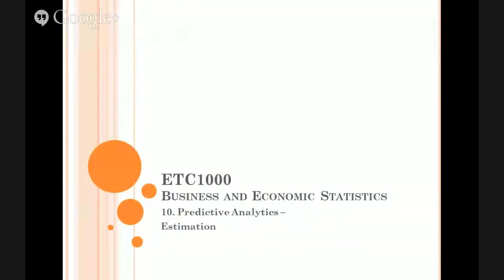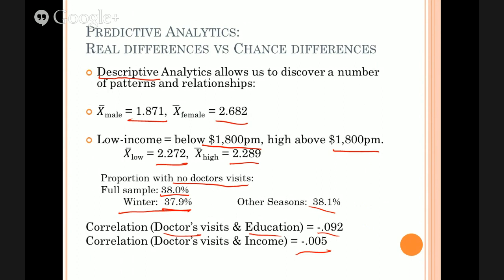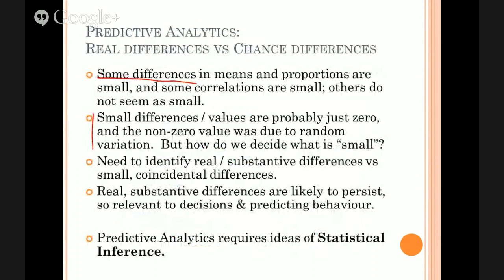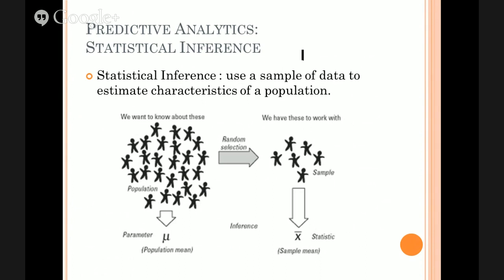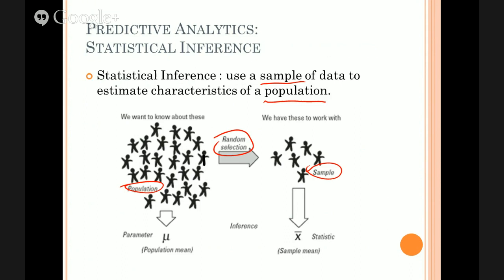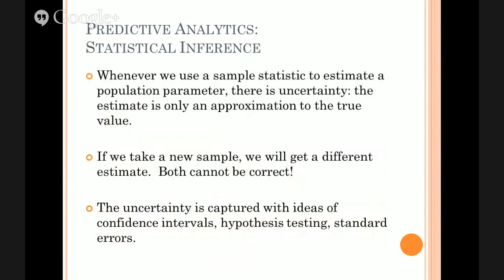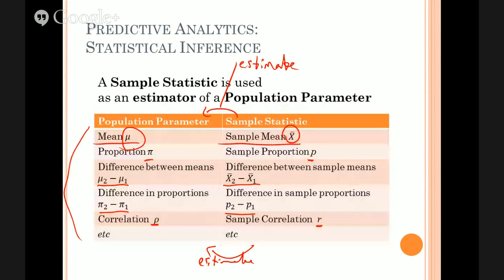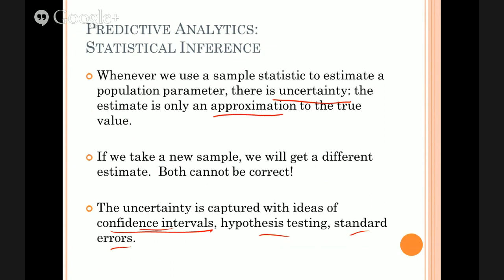ETC1000 10: Predictive Analytics, Estimation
This video introduces the idea that we use a sample to estimate a population characteristic of interest